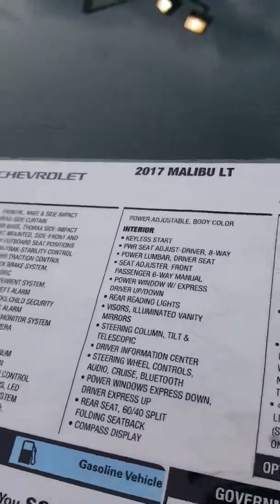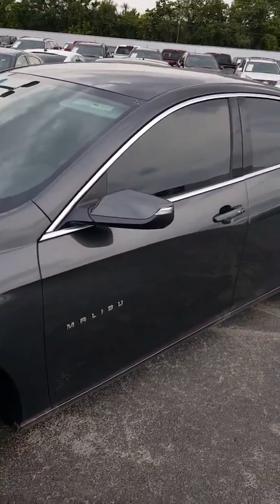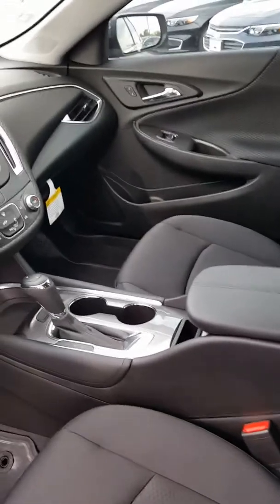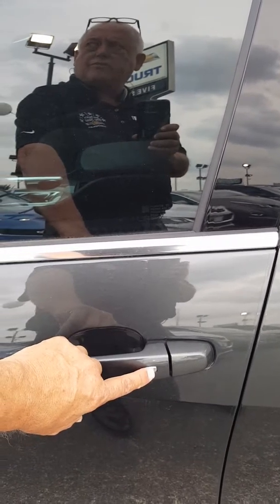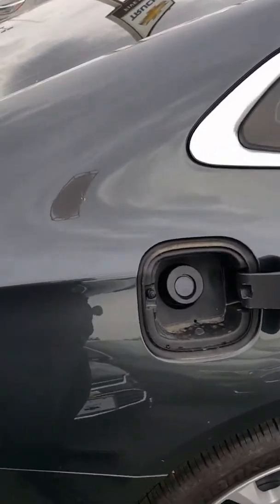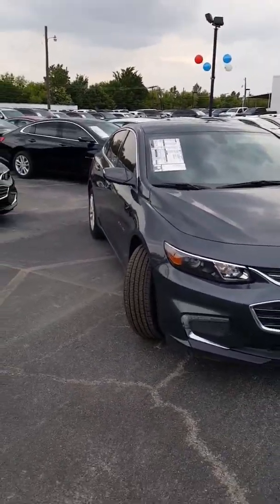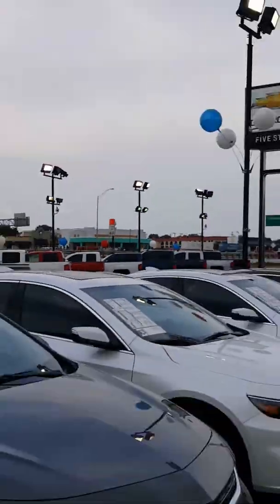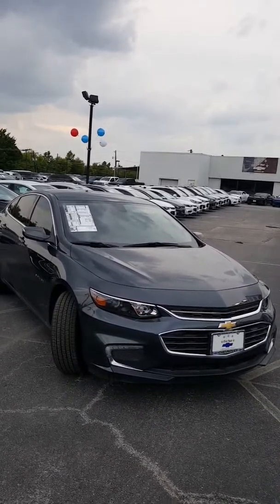2017 Malibu LT - Five Star Chevrolet in Carrollton, Tx.